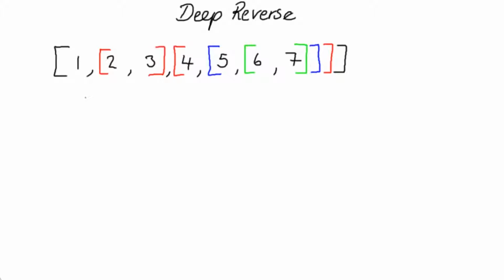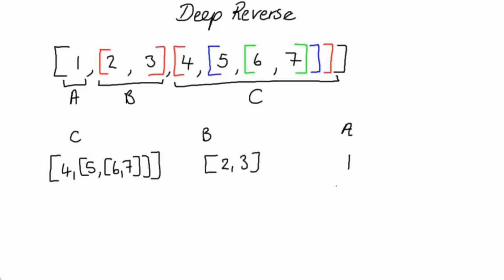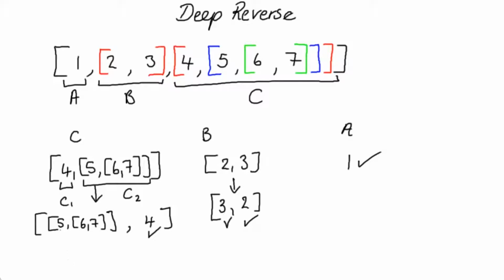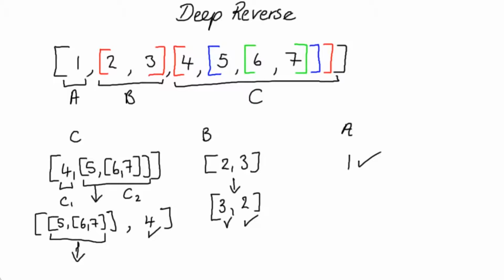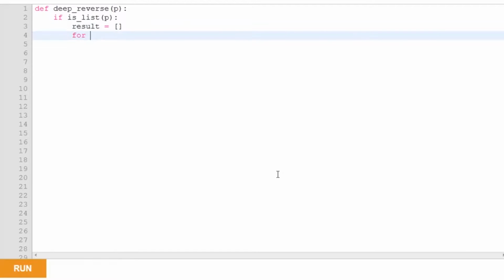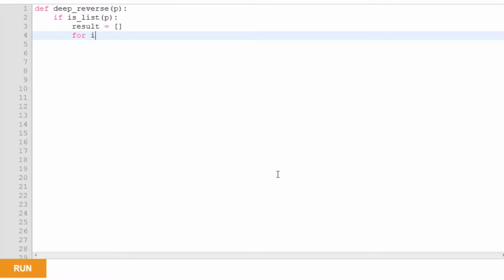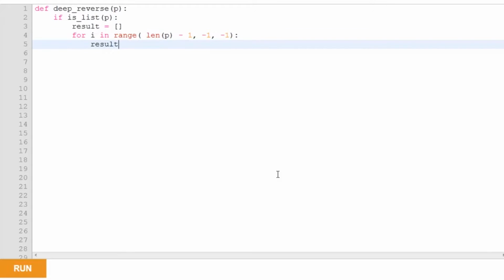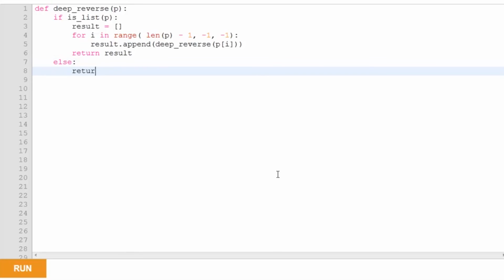Deep Reverse - Intro to Computer Science